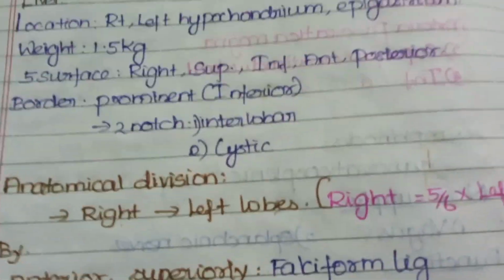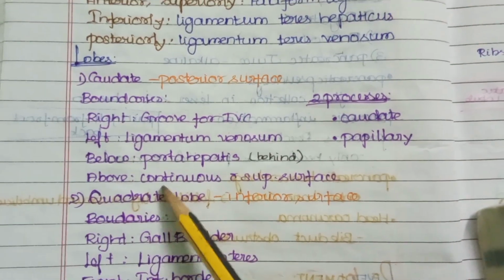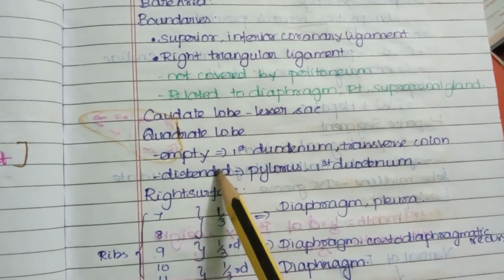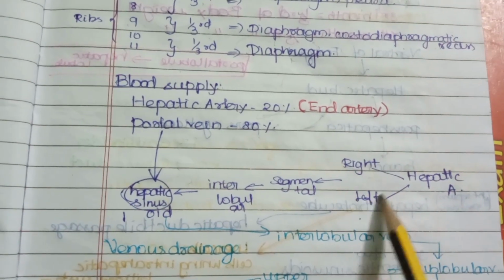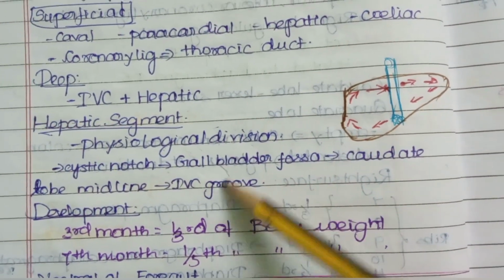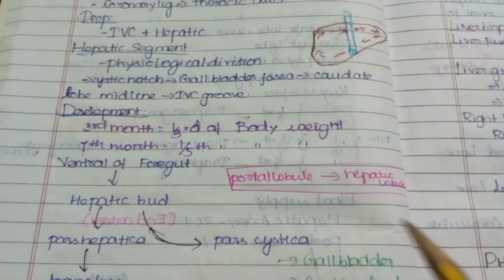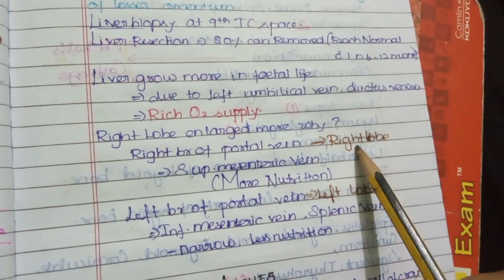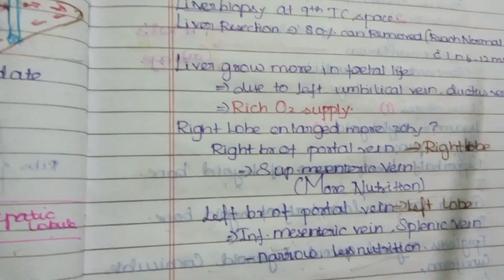Anatomy and Development of Liver |Hand written notes|MBBS